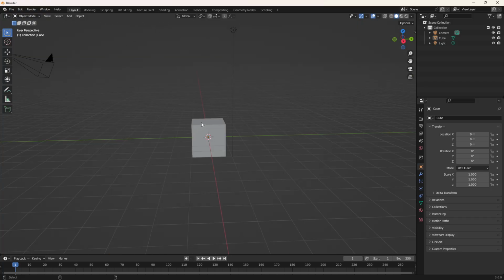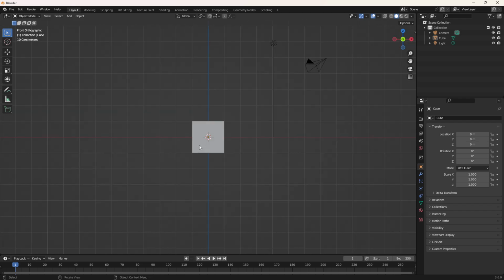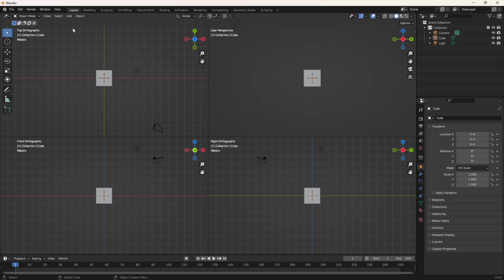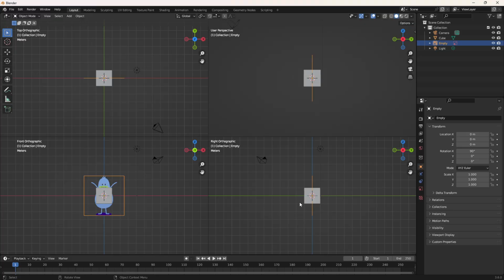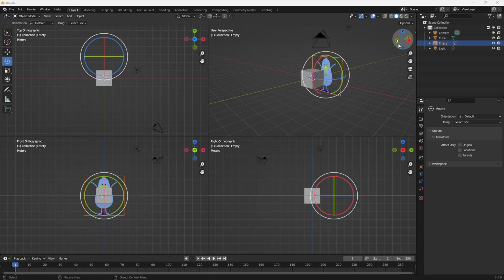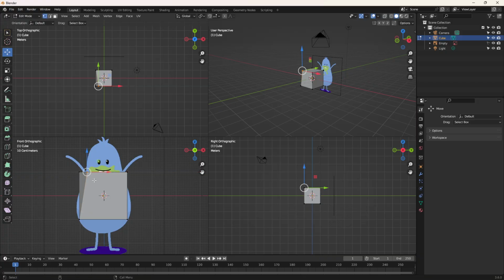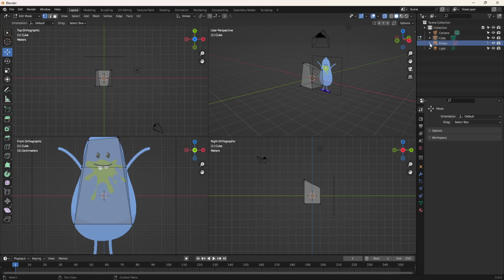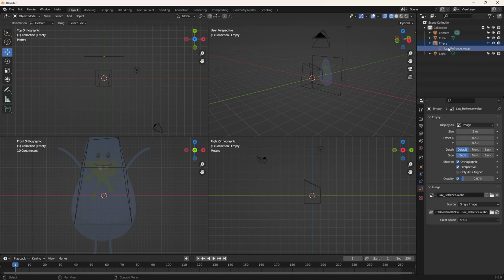Blender Tutorials - Basic Character Modeling - 01 Setting Up Blender for Character Modeling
When working on character models, it pays to set up your workflow with several adjustments. Before we get deep into our modeling tasks we’ll take a look at setting up the viewports for optimal workflow, we’ll cover some hotkeys that will speed up your process, and some other interface optimizations, too.